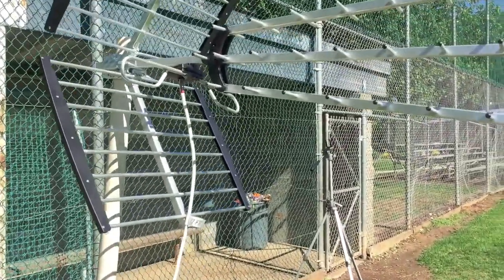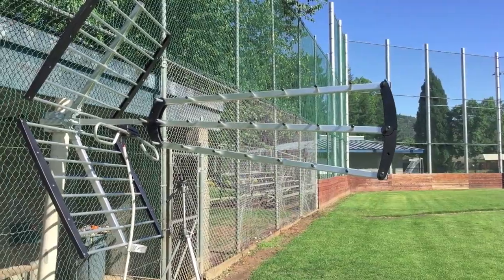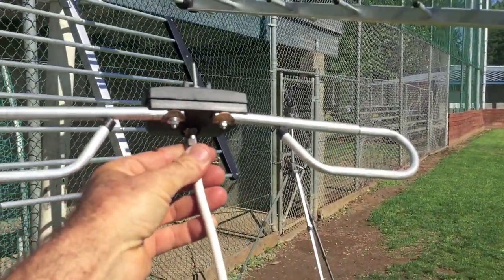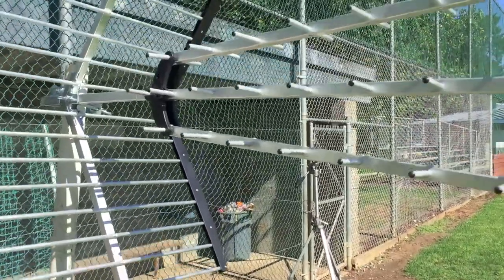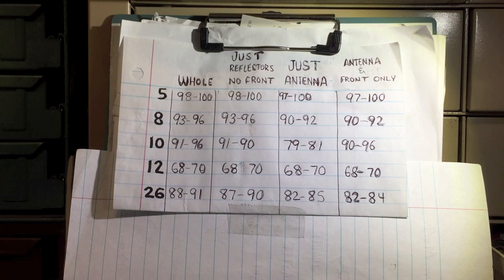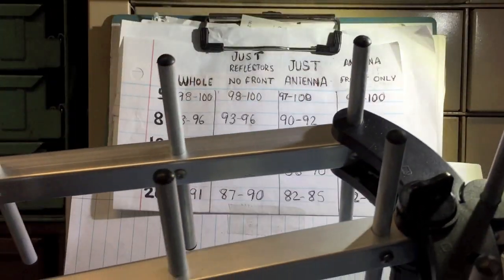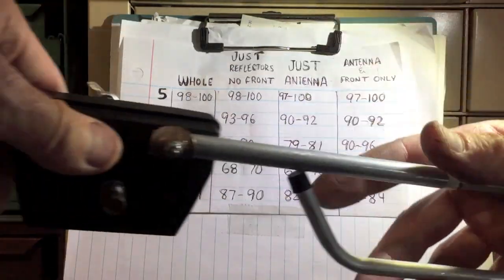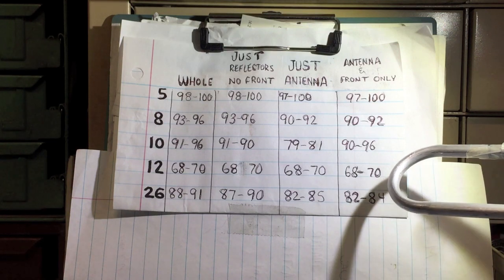Testing This Unusual Looking UHF TV Antenna.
A couple years ago I purchased one of these unusual looking UHF antennas which looked like nothing I've ever seen, much to my surprise it did a pretty good job of pulling in TV signals, but everytime I looked at its strange looking front end on this antenna I wondered if it would really make that much difference in the signal strength to remove it, and based on my signal readings it didn't seem to make that much of a difference, but experience has taught me that an antennas performance in one part of my town may not represent how well it will performs in another, so I hope to test this antenna in multiple areas to find out how it compares to others.
The model number of this UHF antenna is TA451B made by a company called leadzm.